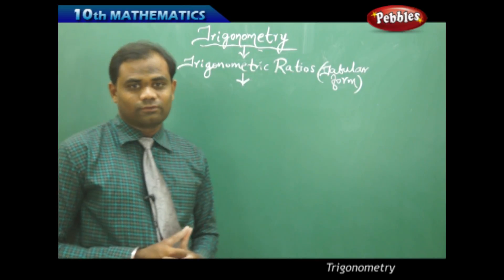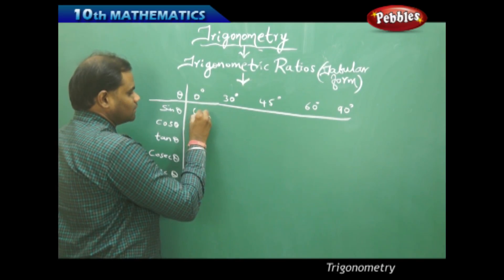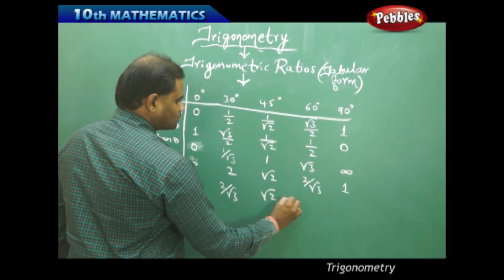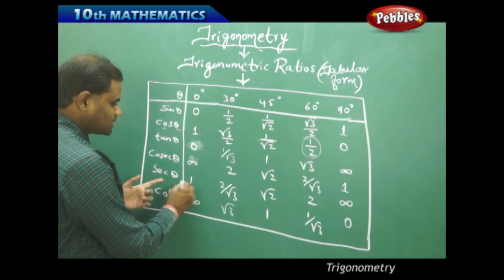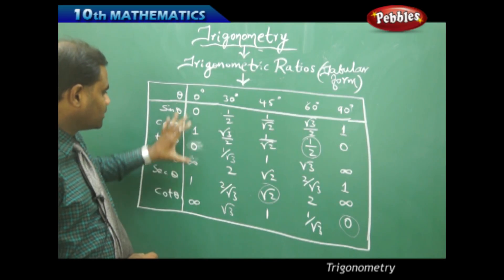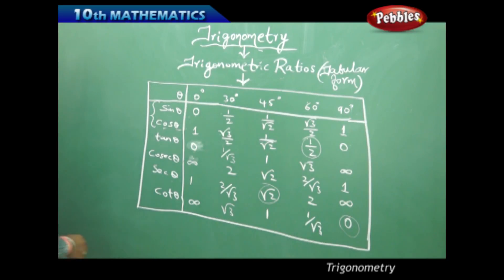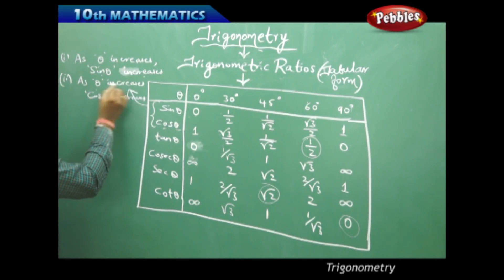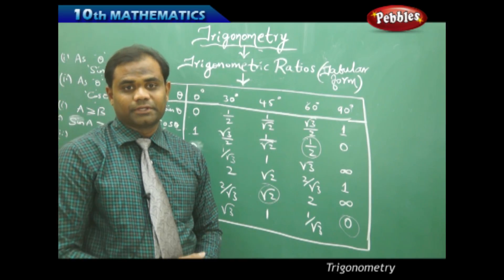Tabular Form : Trigonometry | Mathematics | AP&TS